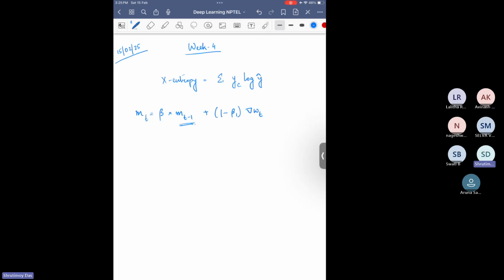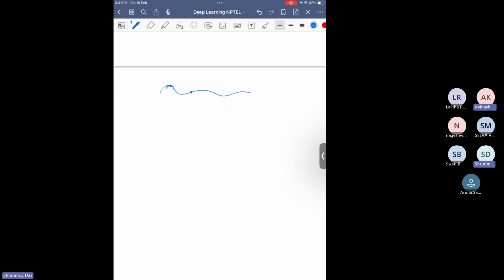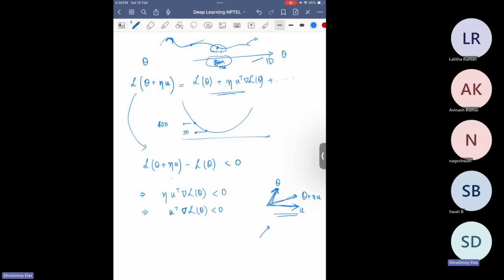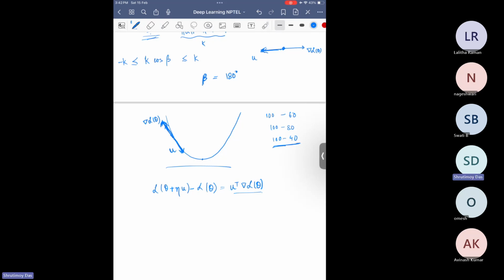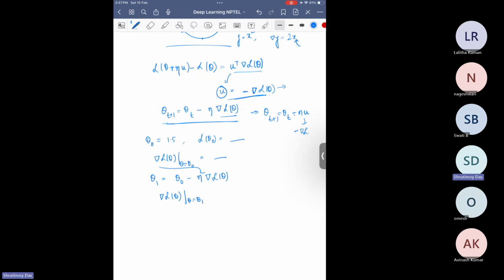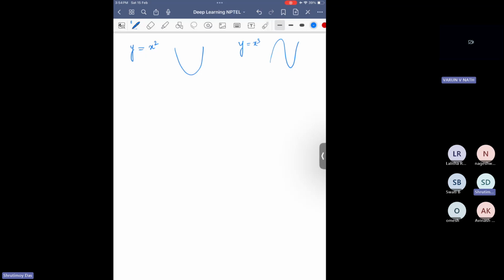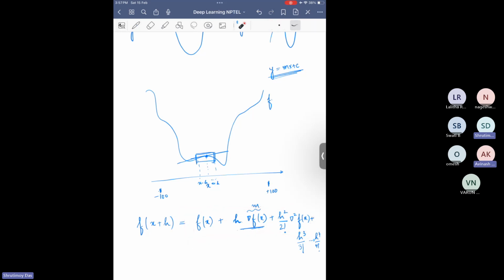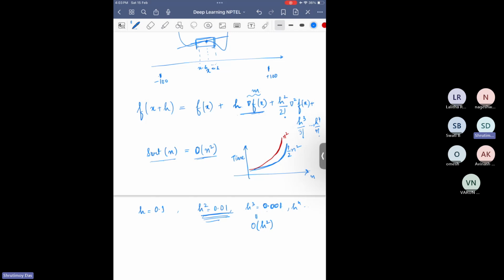Deep Learning NPTEL TA Session (noc25_cs21) - Week 4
Live session for the Deep Learning course on NPTEL by IIT Ropar. We discuss gradient descent, SGD, Minibatch SGD,  etc.